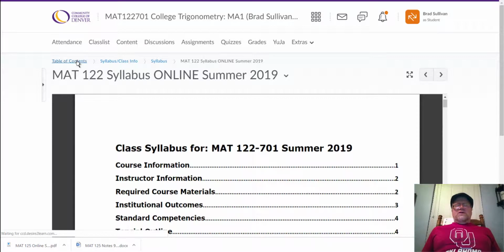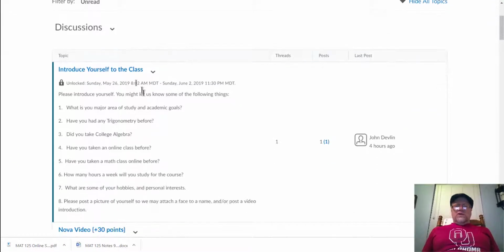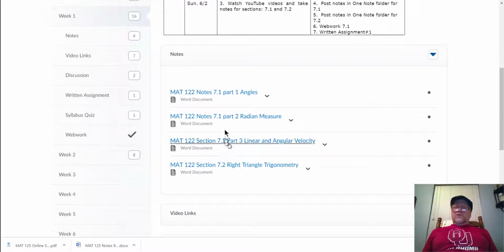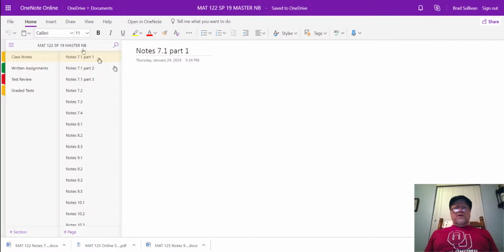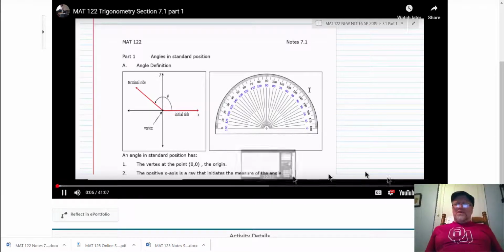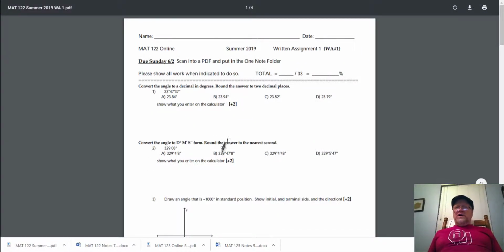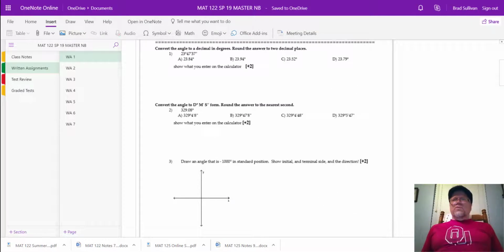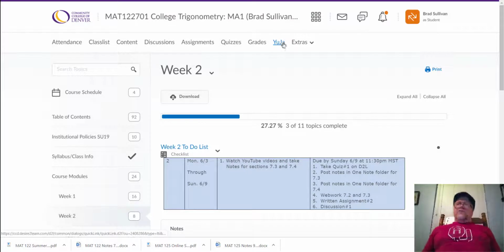MAT 122 Online Introduction Video